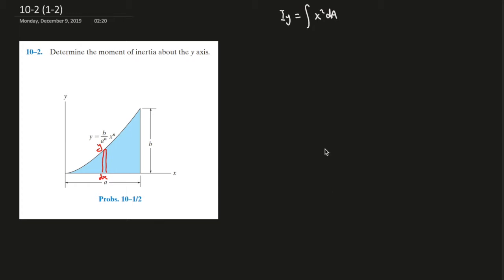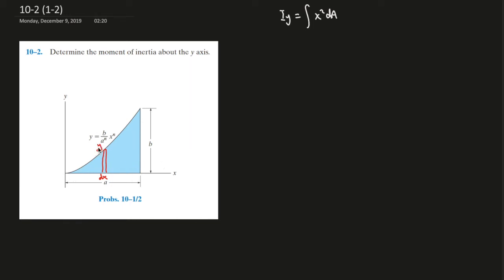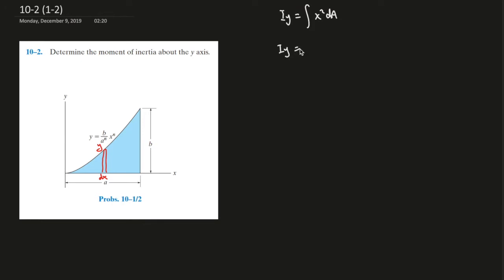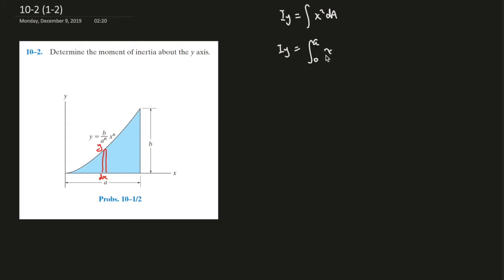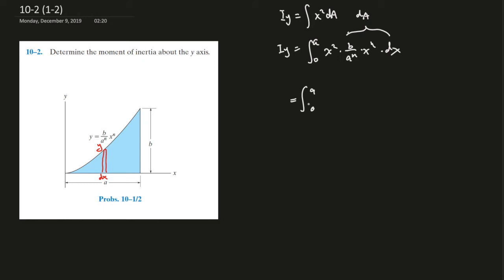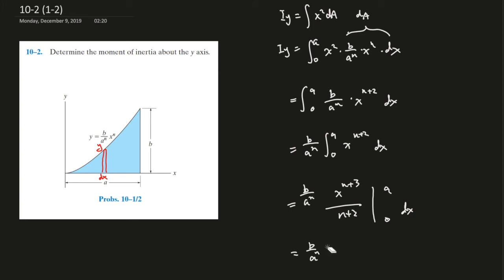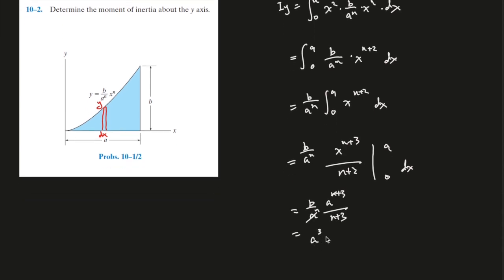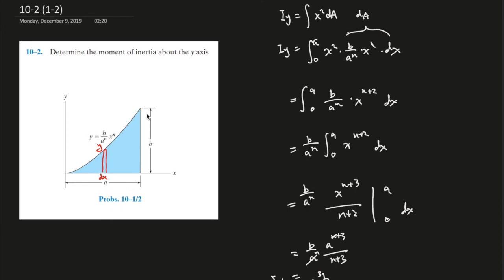10-2 Determine the moment of inertia about the y-axis.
Determine the moment of inertia about the y-axis.

Book: Engineering Mechanics Statics 14th Edition
Author: Russell.C. Hibbeler
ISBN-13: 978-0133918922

1. Specific problems that you would like me to make a video on
2. Further support on a specific question
3. Personal Tutor (online)
4. The PDF version of this book and the answer keys. I do indeed have them. However, don't just copy the answers down